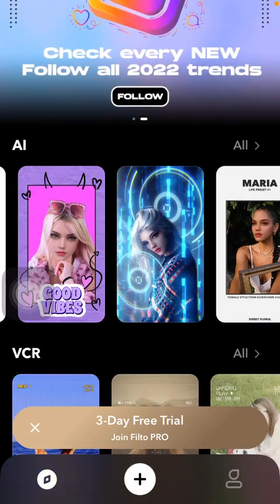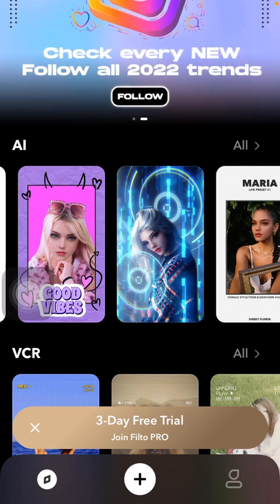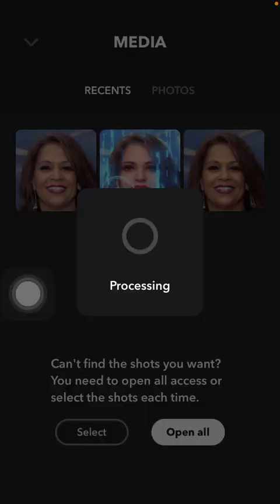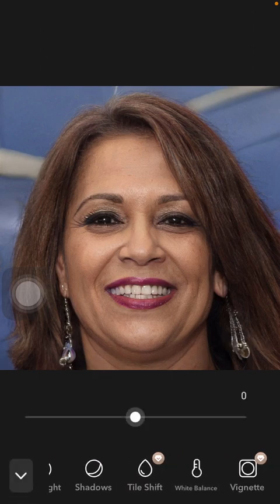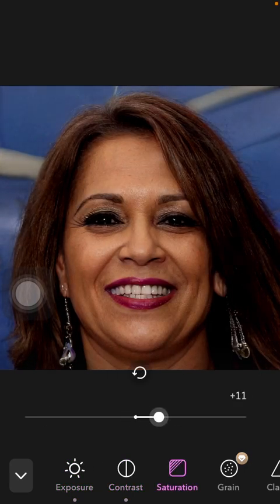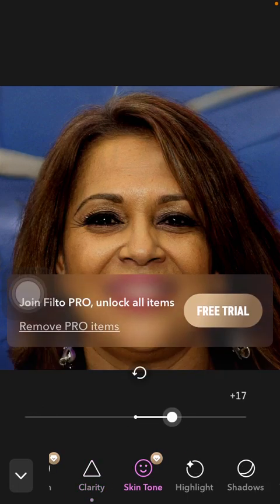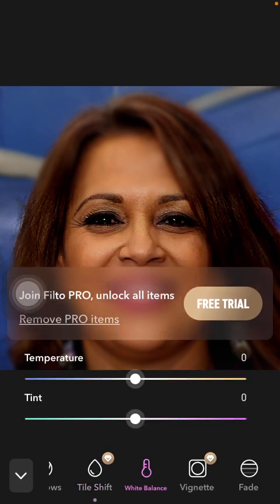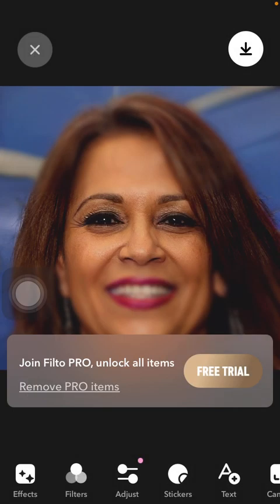How to make adjustments on picture on Filto?